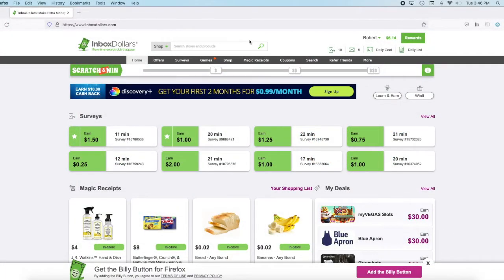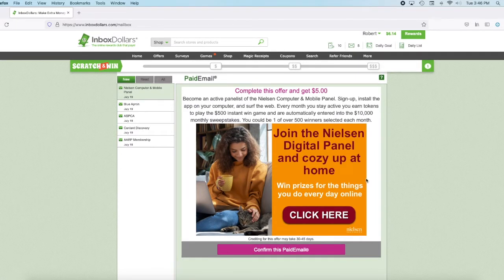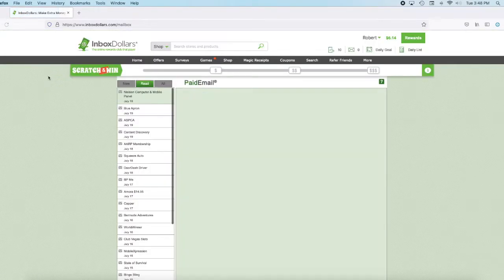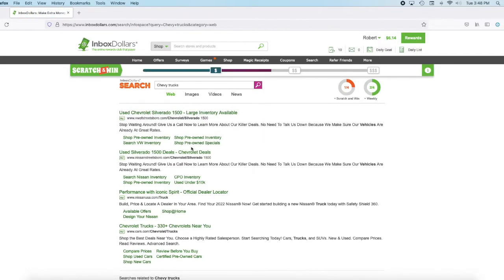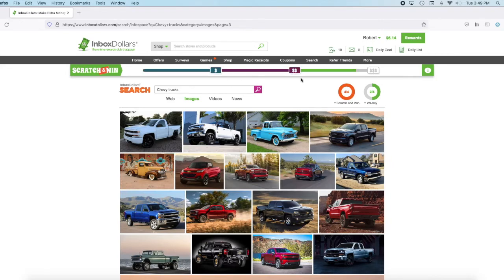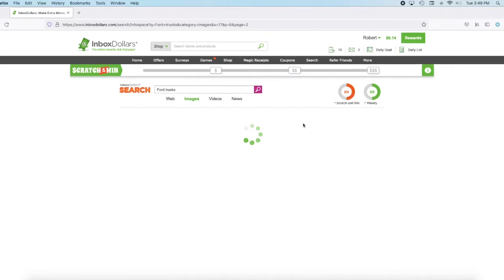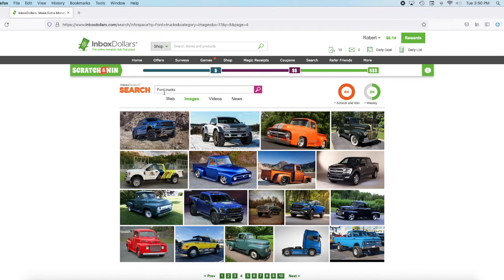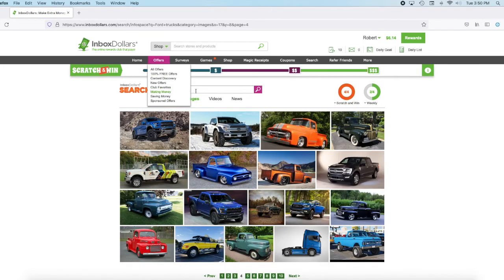NEW! See if Bob wins $100! Maybe You Can Too! Watch now to find out how! Make Money Online (Full)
NEW! See if Bob wins $100!  Maybe You Can Too! Watch now to find out how! Make Money Online (Full) (Full)

NEW! See if Bob wins $100!  Maybe You Can Too! Watch now to find out how! Make Money Online (Full) is the name of this video.

My #1 Recommendation to Earn Money Online (This is the free Webinar... Wait! Whaaaaa? Yessir!

To grow your own youtube channel organically, Go (NO FAKE TRAFFIC OR BOTS!)

Also if you are looking for paid traffic or solo ads for traffic to your offers, click this link and receive $5.00 off your first order

My videos will show you simple and easy ways to make money online that anyone can do.

Ok so in this youtube.com video, NEW! See if Bob wins $100!  Maybe You Can Too! Watch now to find out how! Make Money Online (Full)  I discuss easy ways to make money online such as this one where you can do several small tasks and get the chance to win up to $100. This is one of the easiest methods to earn money for free with a computer or even a smartphone.

If you are looking for ways to make money from home, this is it! doing some simple tasks, watching some videos, and making money online is simple to do again since not many people are doing this it means that you are learning about the best ways to makemoney online including how to win up to $100!

Any earnings or income representations are aspirational statements only of your earning potential. There is no guarantee that you’ll receive the same results or any results at all for that matter. Your results will depend entirely on your work ethic, experience, etc… As always there is a risk with any business. I am not a financial advisor and nothing in this video should be considered legal advice. You should do your own due diligence and research.